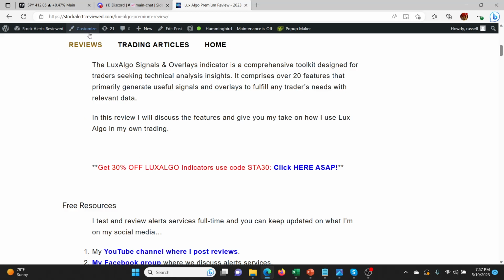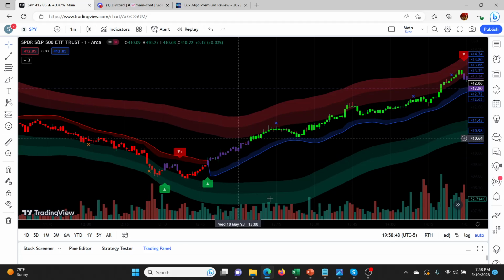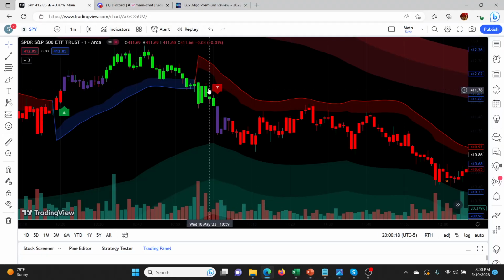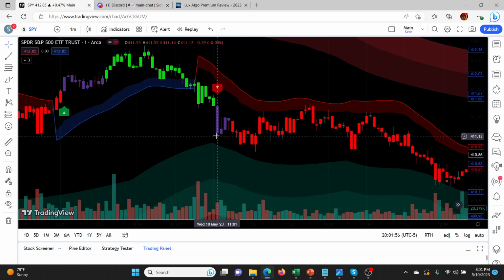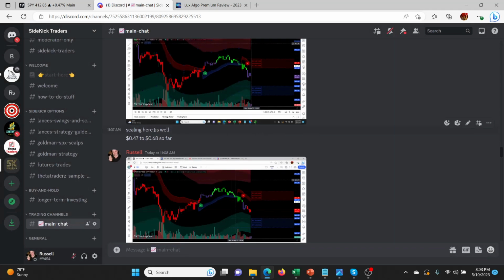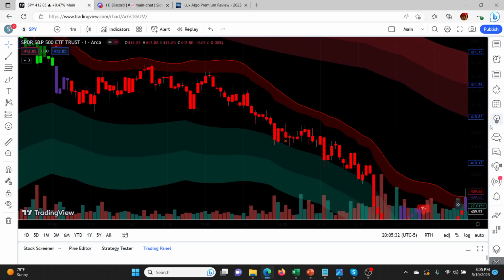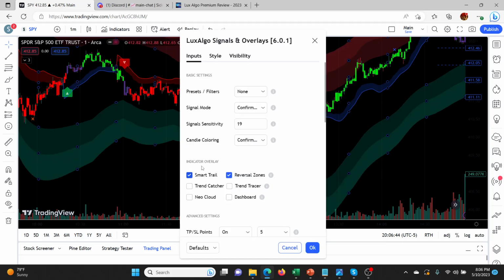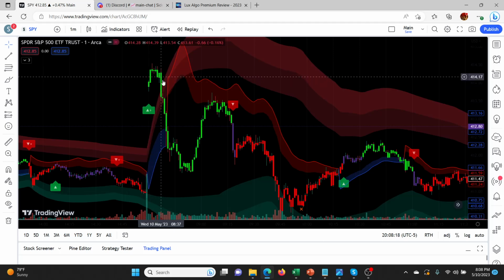LuxAlgo Super Winning Day: +$1325 PROFITS!